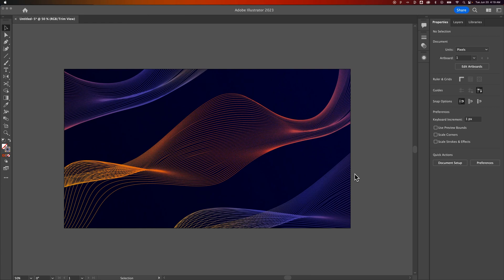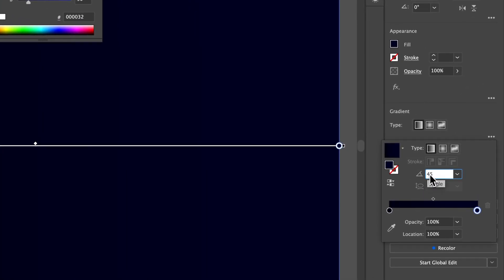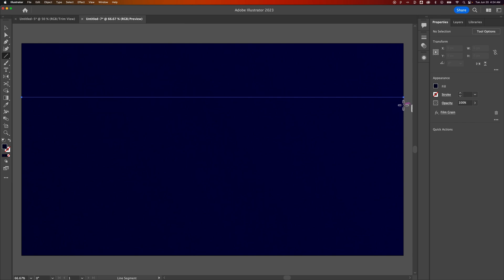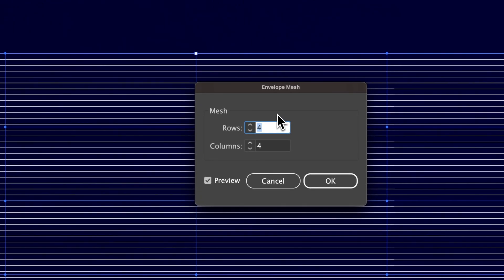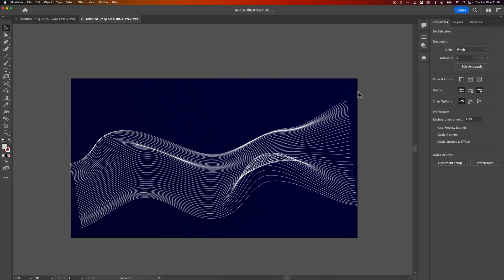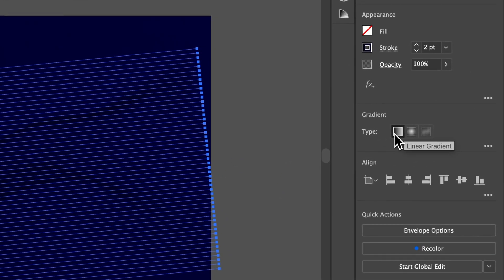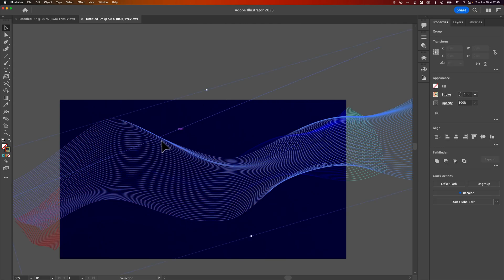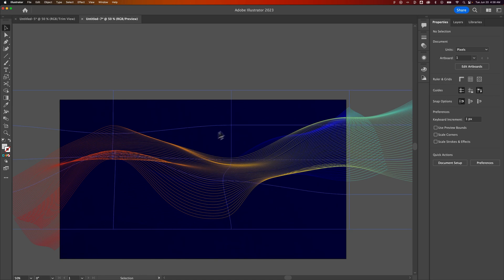Dynamic Line Wave Effect in Illustrator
In this Illustrator tutorial, learn how to make a dynamic wave line effect in Illustrator. We use the envelope mesh tool as well as the transform options to customize the lines in this tutorial.